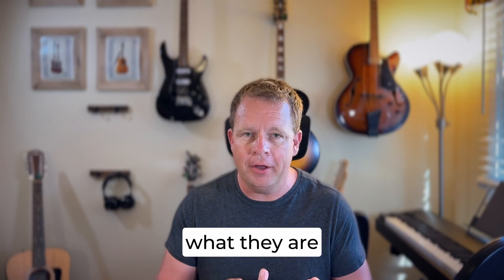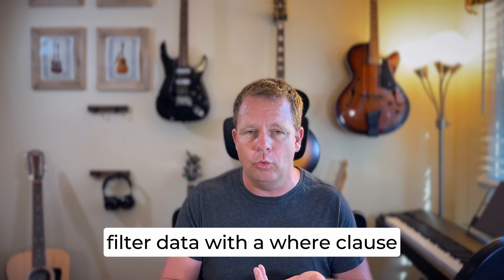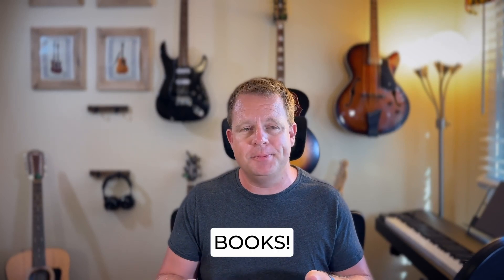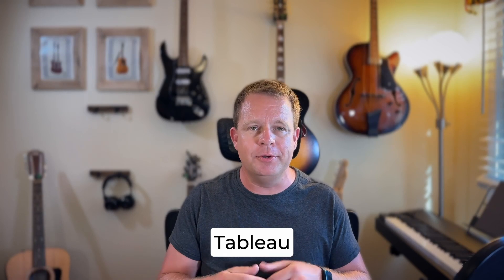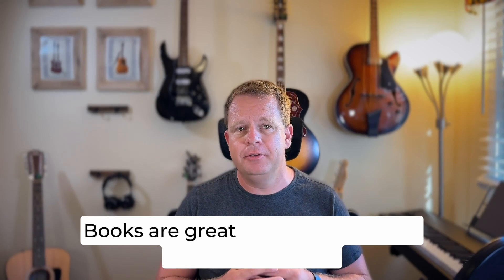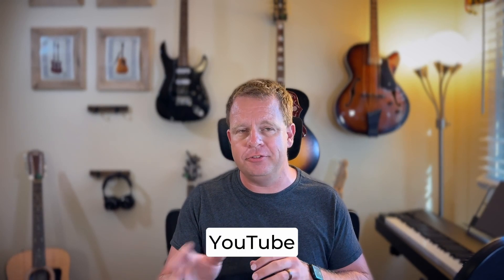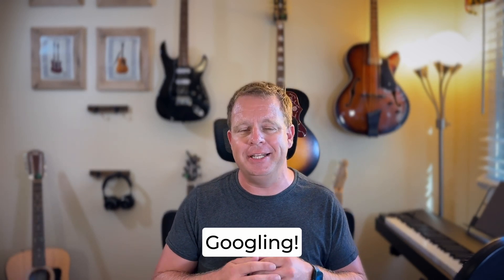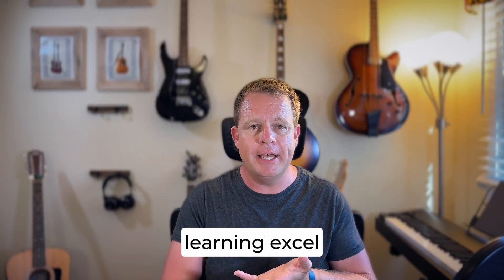Top 3 Hard Skills To Be A Data Analyst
Become the data rockstar you've always been by mastering the three core technical skills every successful data analyst needs:

SQL: The language of databases
Data Visualization Tools: Bringing insights to life
Excel: The versatile analyst's swiss army knife

I have a decade of experience in the field, and I've found the analysts who excel in these areas consistently outperform their peers. Whether you're starting your journey or looking to refine your skillset, this video breaks down why these technical skills are crucial for data analysts and how you can develop them.

Learn how mastering SQL, data visualization, and Excel can make you a better analyst and propel your career forward.

00:00 Introduction
00:10 SQL
02:17 BI/Dashboard Tool
03:46 Excel
05:06 Conclusion